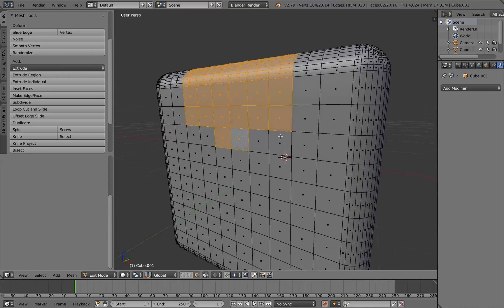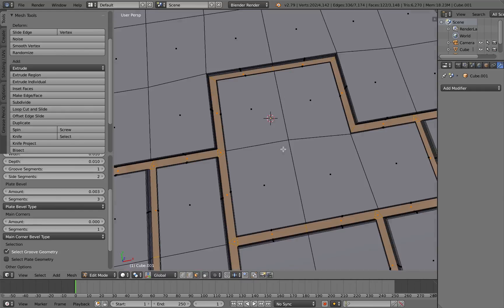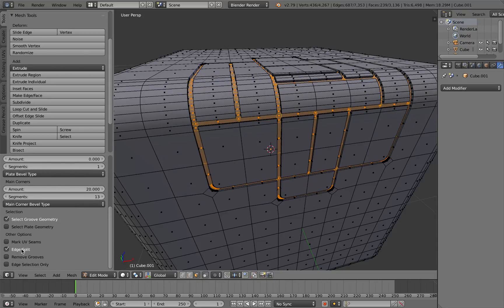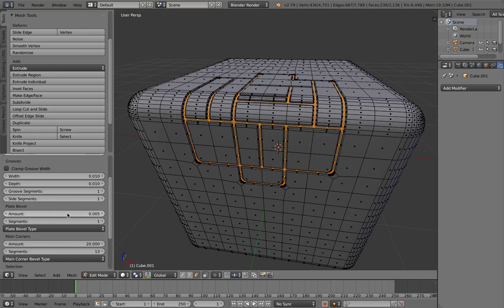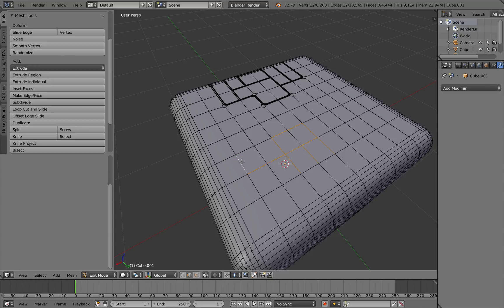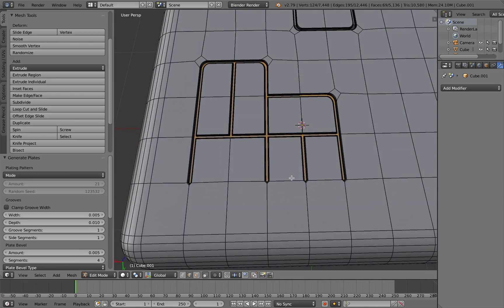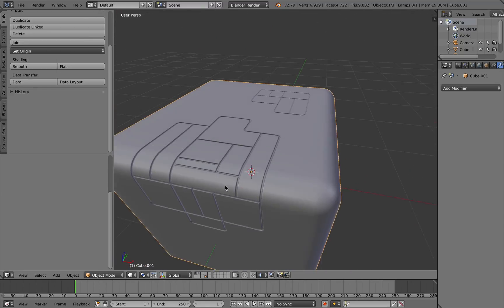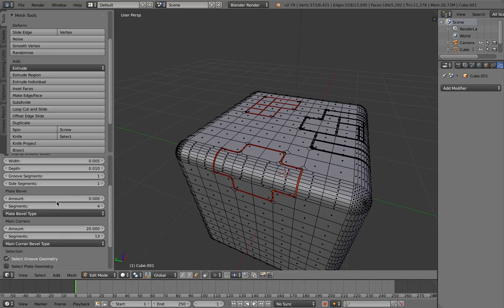Plating Generator 1.3.0 update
Latest update to the plating generator for Blender.  Now with rounded major corners, better edge splits, UV seams, and the ability to add your own plates.